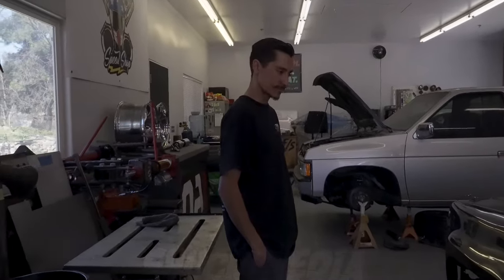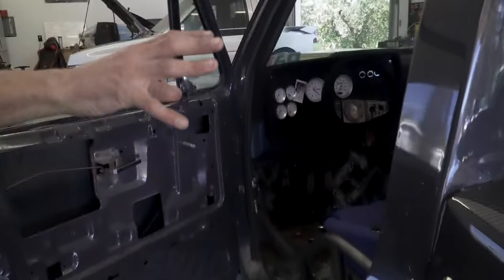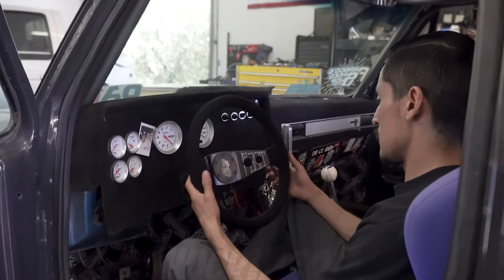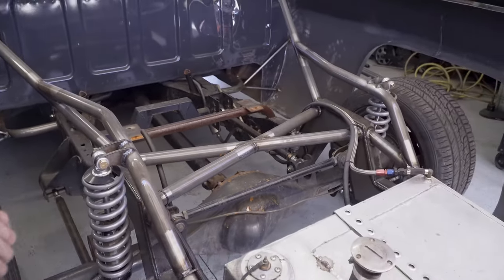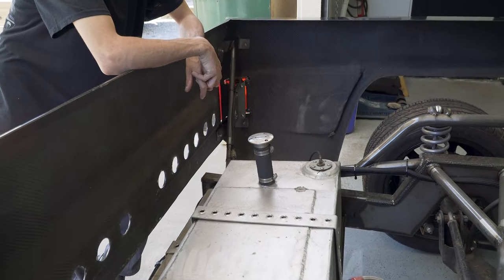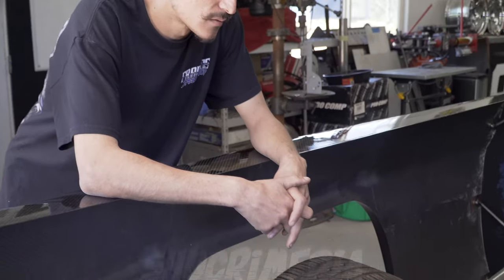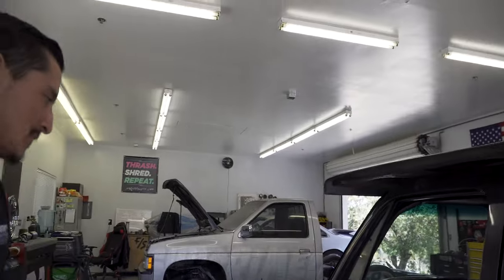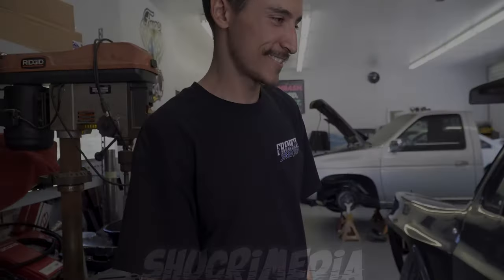CHEVY C10 DRIFT TRUCK ?!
GABE FRANCO TALKS ABOUT HIS FULLY CUSTOM CHEVROLET C10 .
EVERYTHING ON THIS TRUCK HAS BEEN MODIFIED !